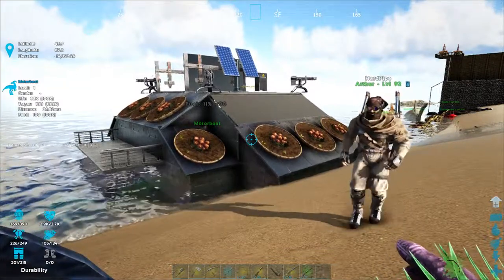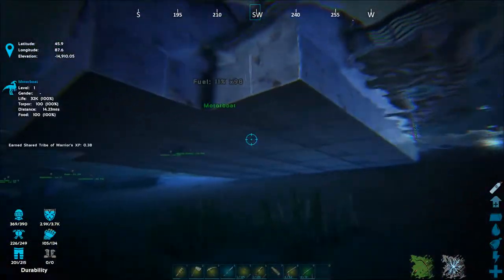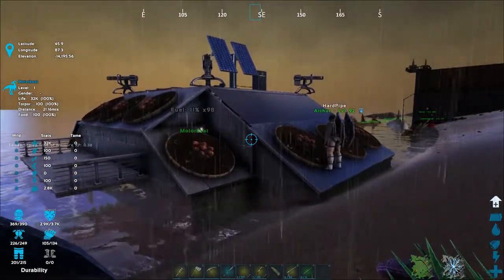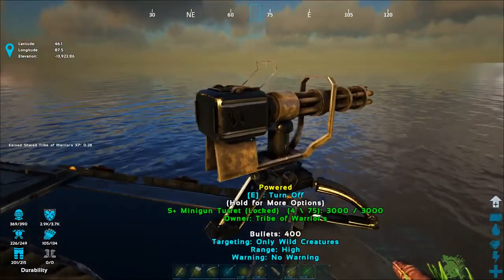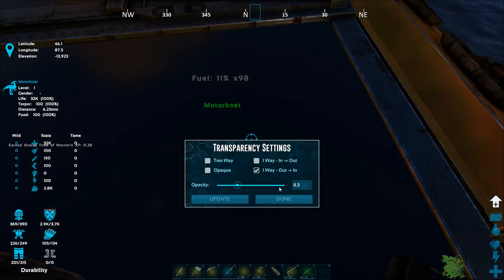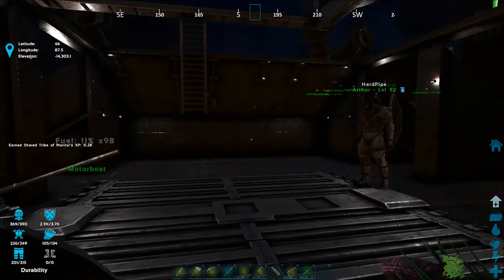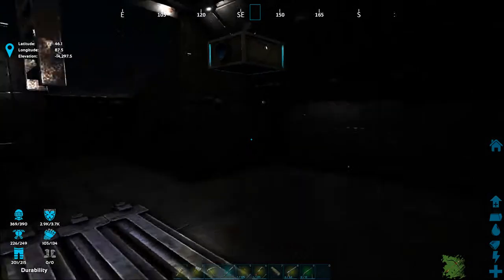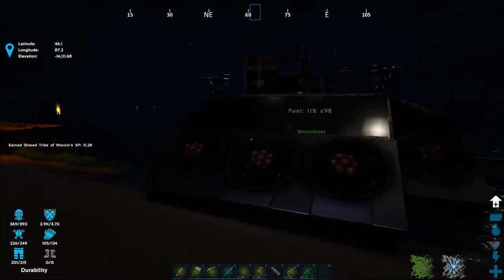For Posterity's Sake: ARK: Survival Evolved - Showing off Hardpipe's Ironclad Motorboat Raft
Taking a look at Hardpipe's Ironclad (tm) motorboat built using Structures Plus (S+) mod parts, 100% out of metal, designed to be both a defense against the Leedsichthys as well as a naval support vessel, sporting equipment such as a fabricator and smithy, solar power, refrigeration and grilling, and storage.

Mods used:
Structures Plus: